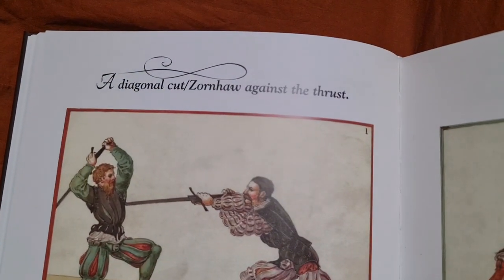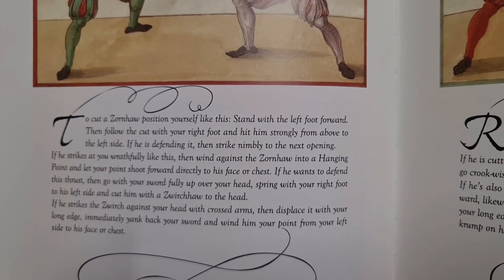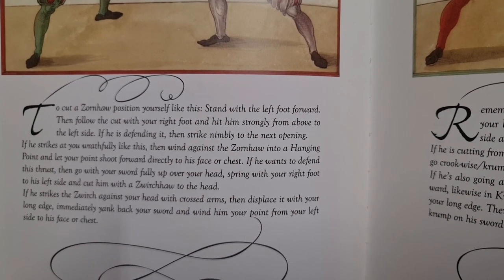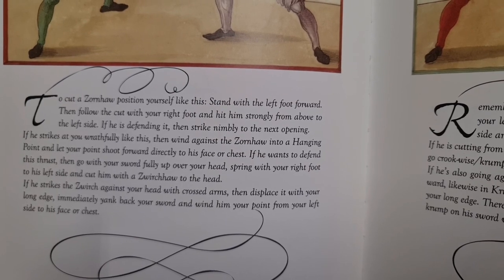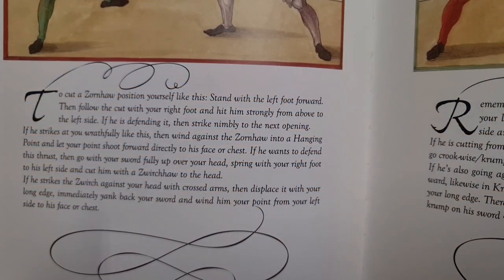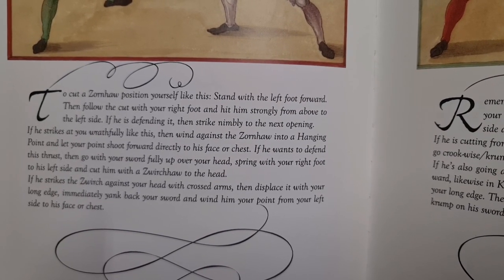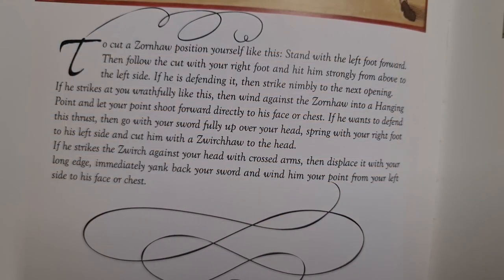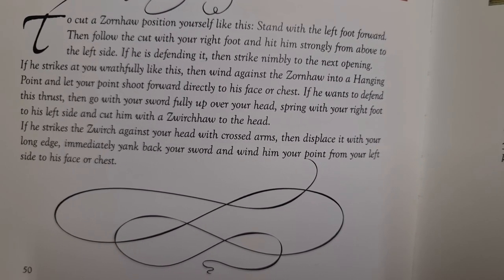Zornhaw against the thrust - P.H. Mair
described demonstration of Mair's text translated by Petr Turya